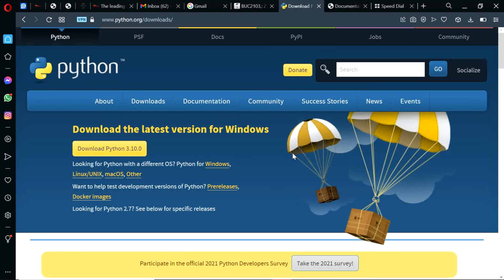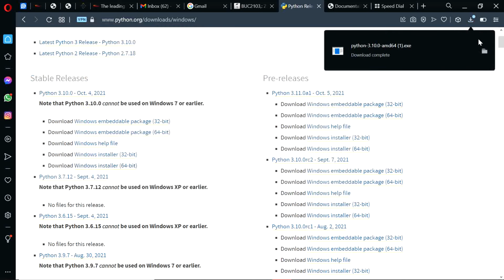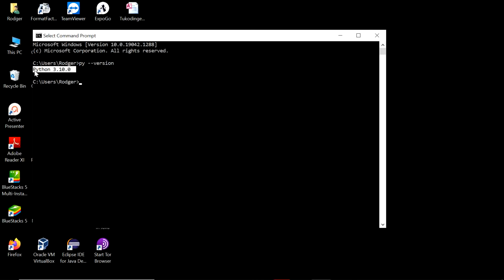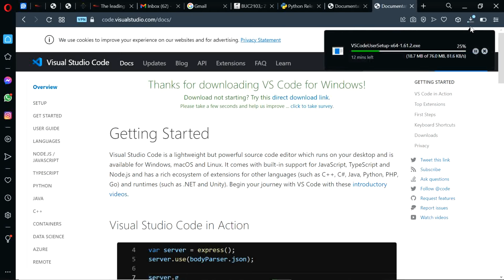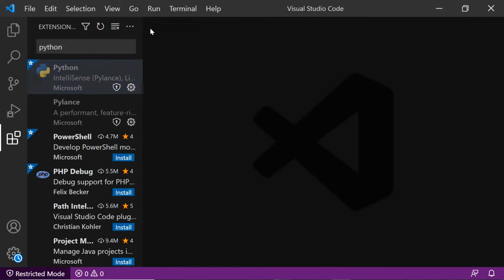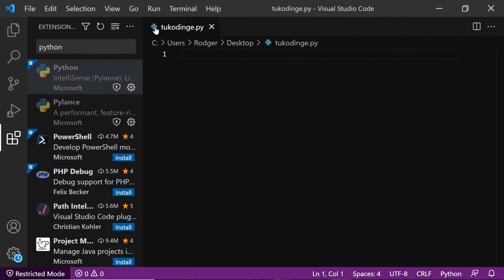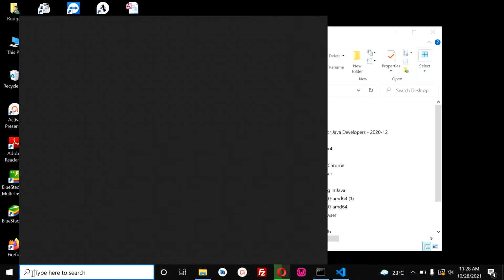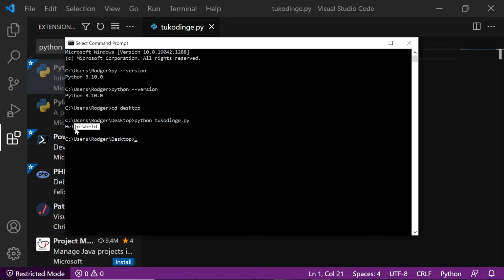Introduction to Python Programming - Part 1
How to setup the python development environment. Learn how to install python, how to check for the python version and write your first python program.